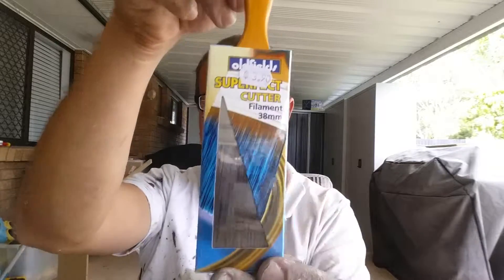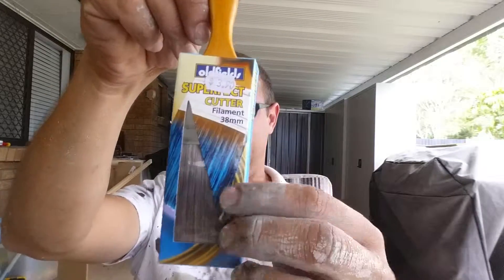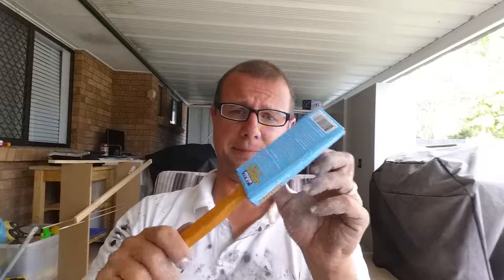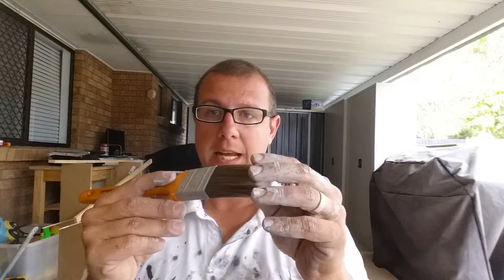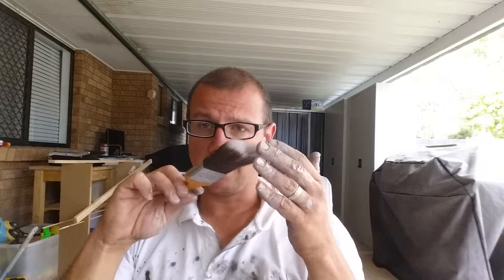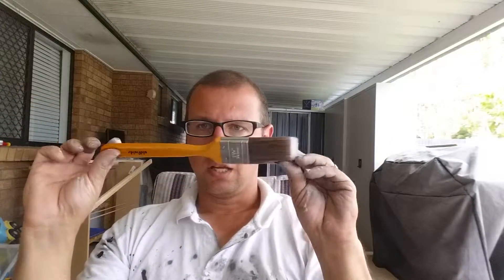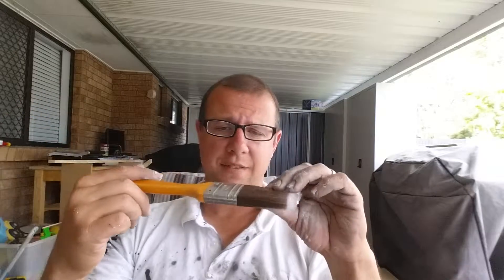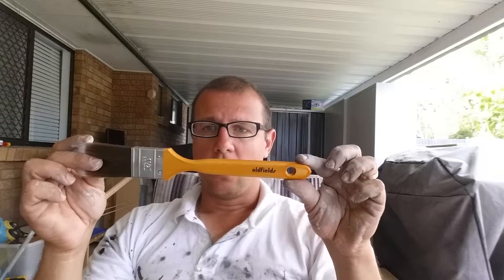Painter reviews: Oldfields brush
This Oldfields 38mm sash cutter is a super bargain! Cleans well, wears well and is priced very cheap. This size is great for detailed work and the high quality filaments means you can clean it time and time again and it will keep it's tapered end nice and straight. I bought this one from Inspirations Paints in Caboolture, but I'm sure there are other places where you can find this great little brush.